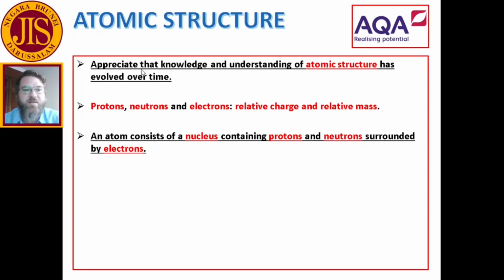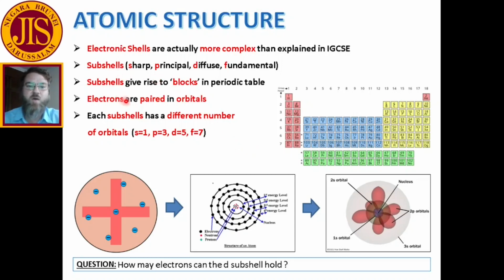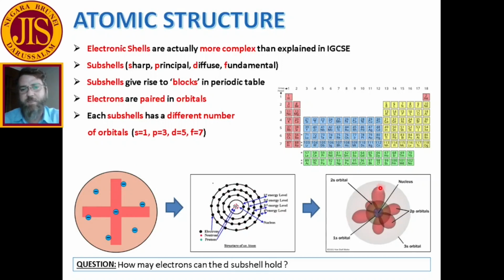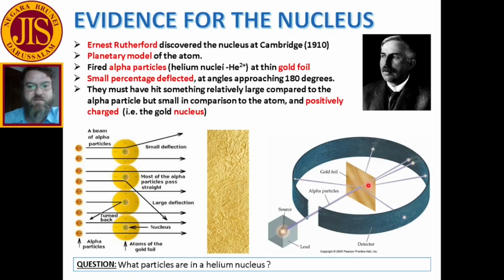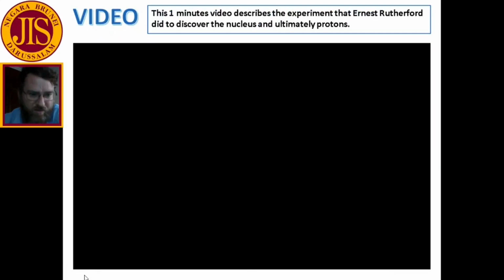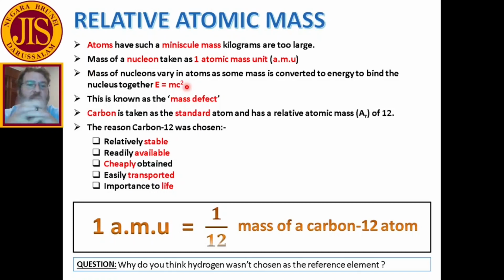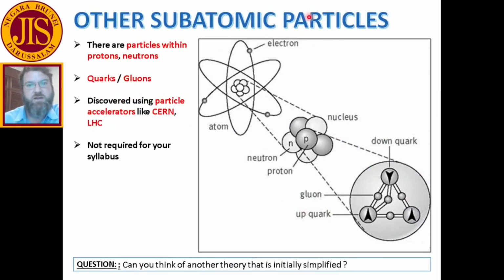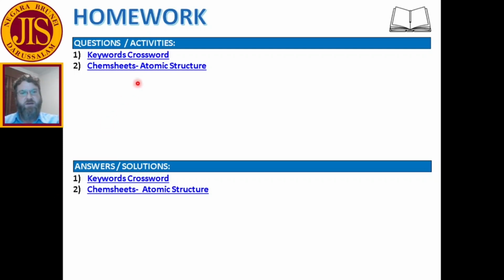Phil's Chemistry Videos - Atomic Structure - Models & Subatomic Particles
Course: AQA A Level Chemistry
Topic: 1 Atomic Structure
Lesson #: 1